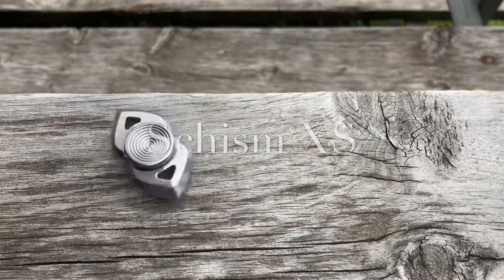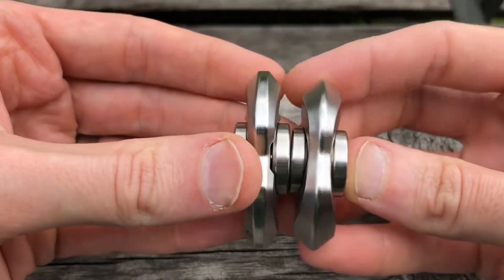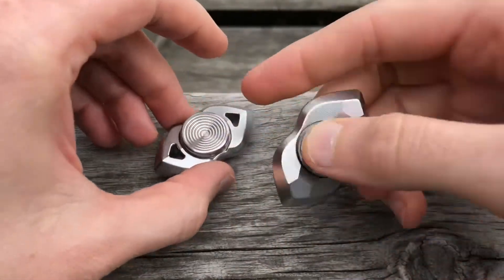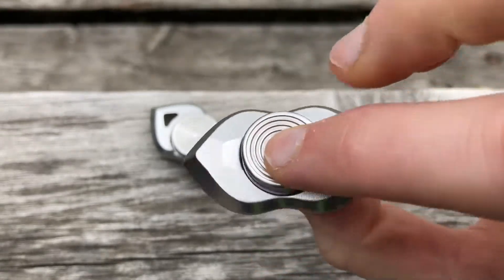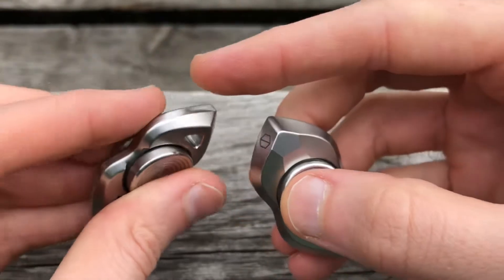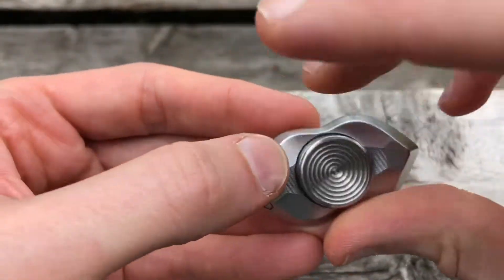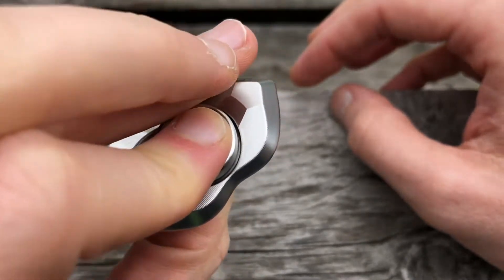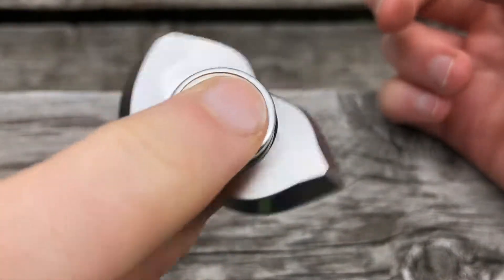First Look: Schism XS by Damned Designs